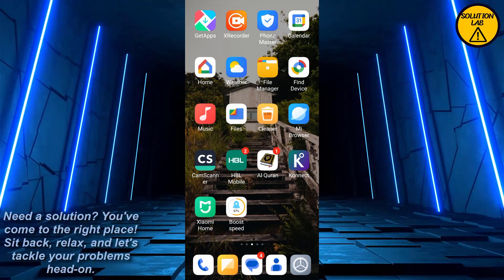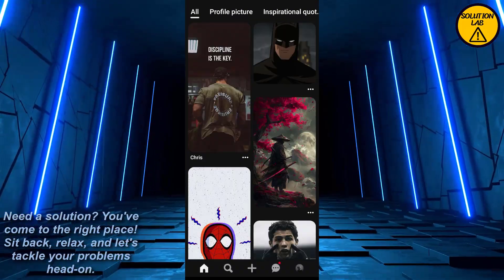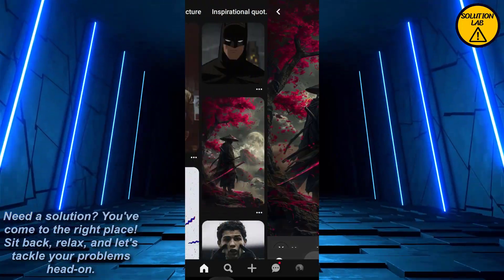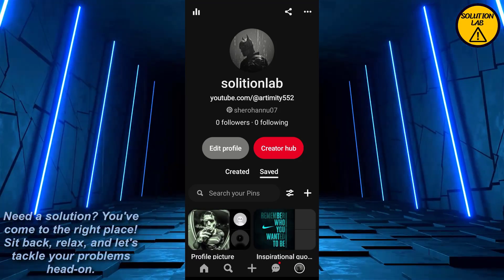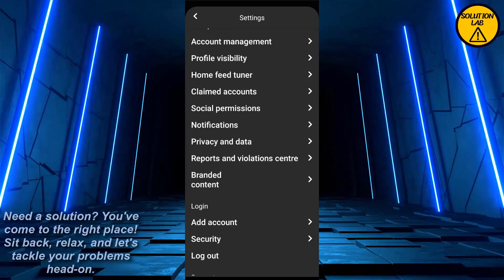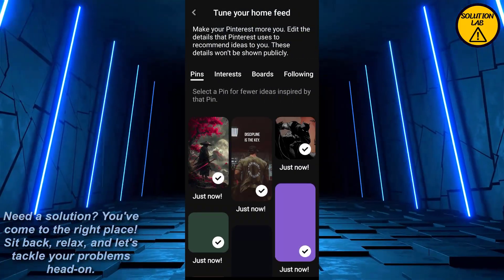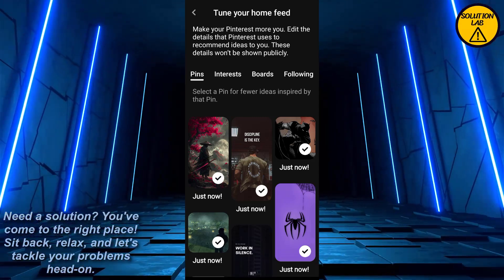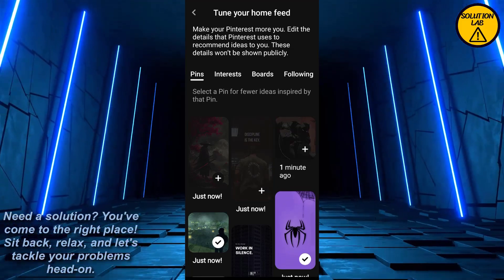How To Delete Home Feed History On Pinterest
In this video we will learn "How To Delete Home Feed History On Pinterest"